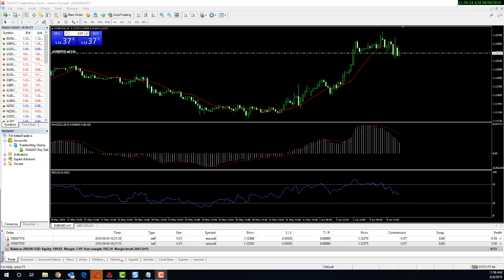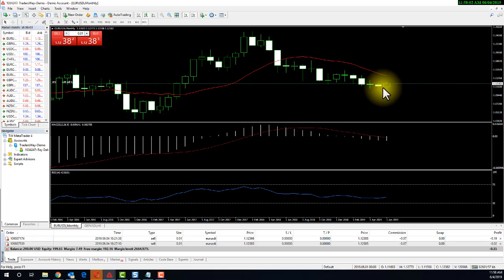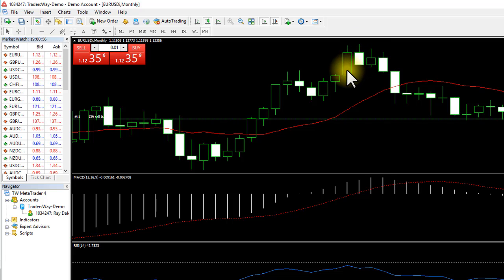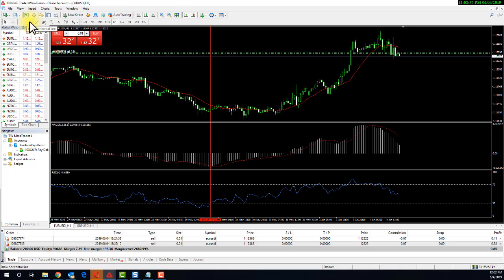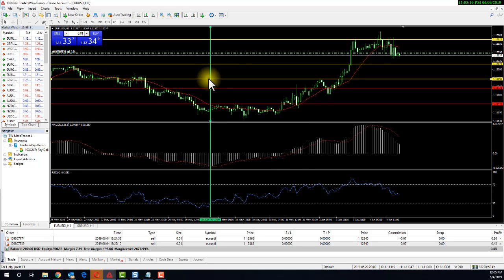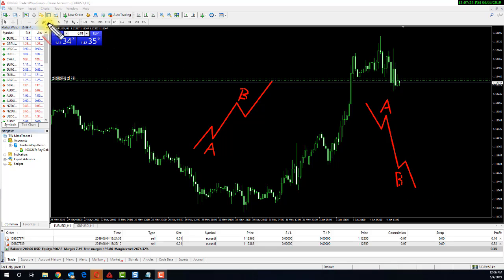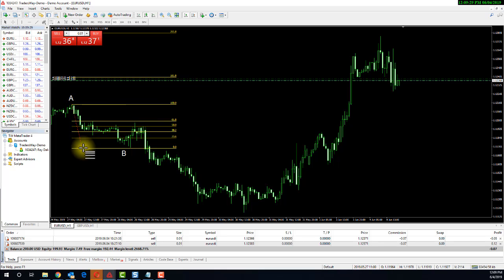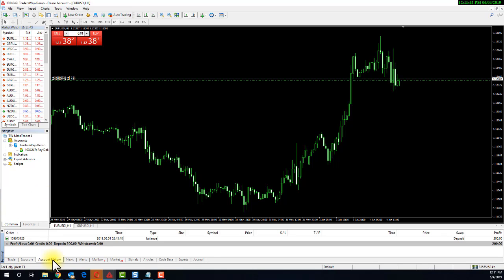Learn The Tools On The MT4 Platform